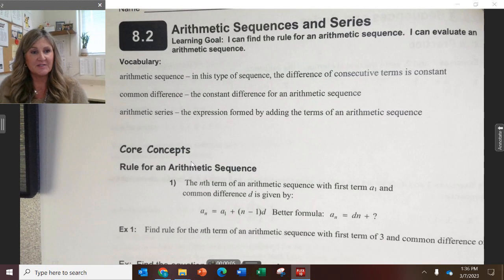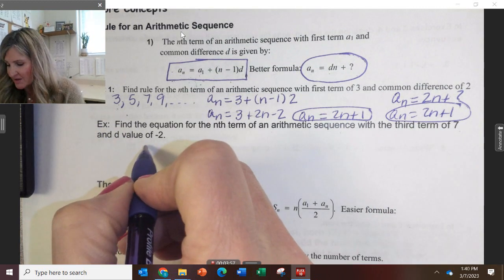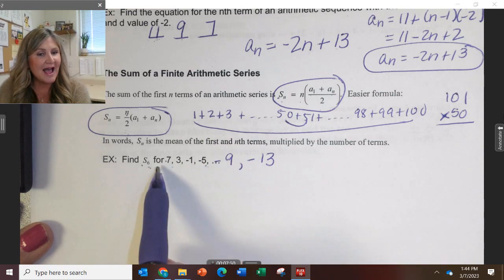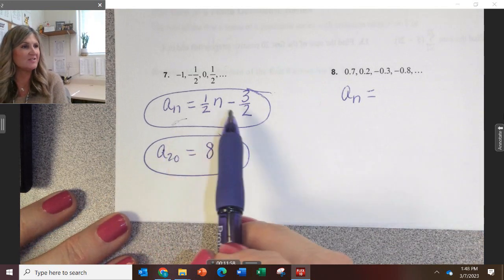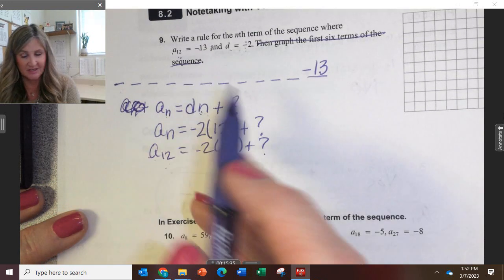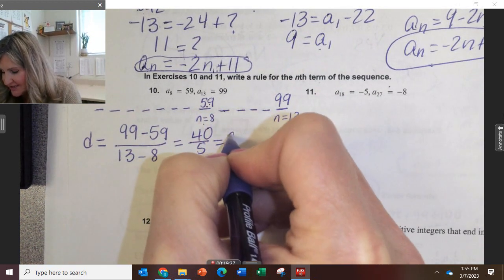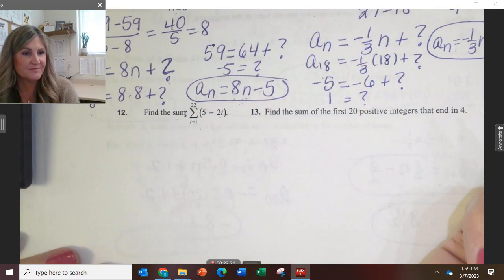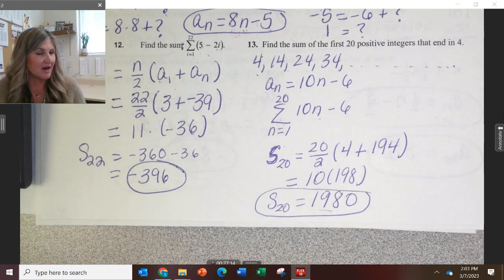Video Notes 8.2 - Arithmetic Sequences and Series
This video shows how to find rules for sequences, as well as how to find terms of the sequences and values for a series.